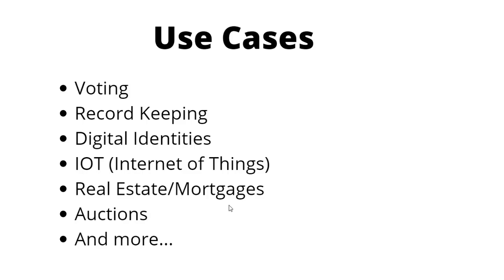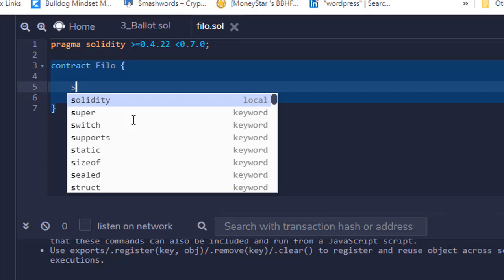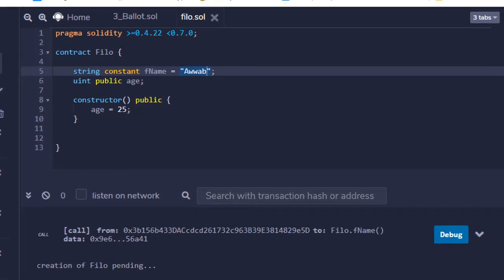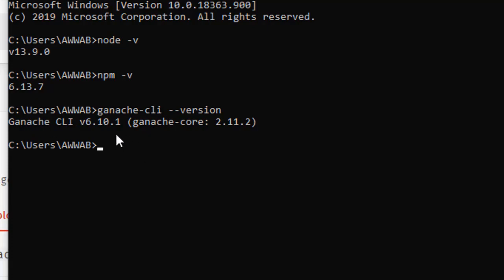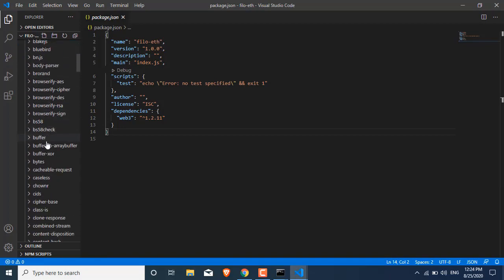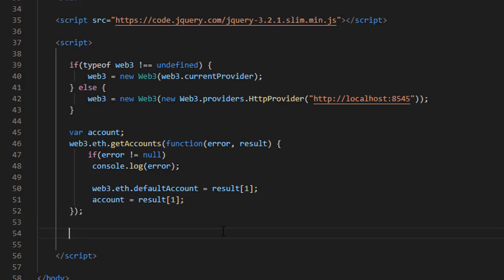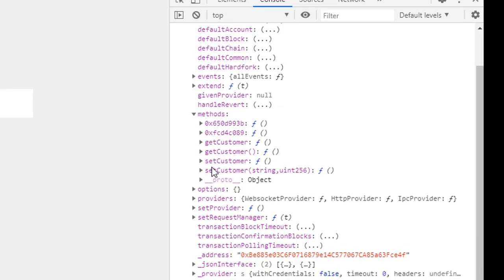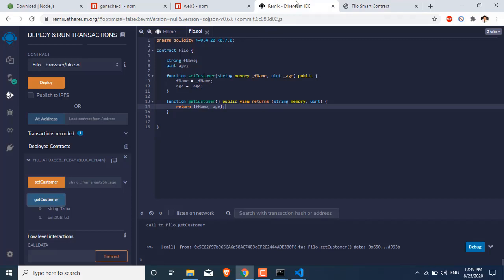Code Your First Blockchain DApp in 40 minutes | Beginner Level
Learn to create your first blockchain DApp step by step.